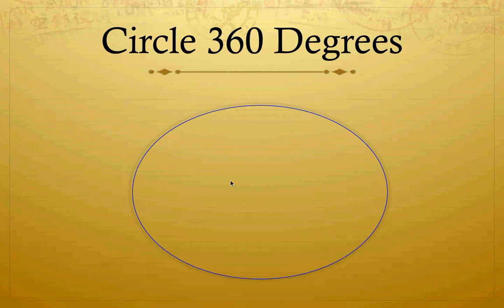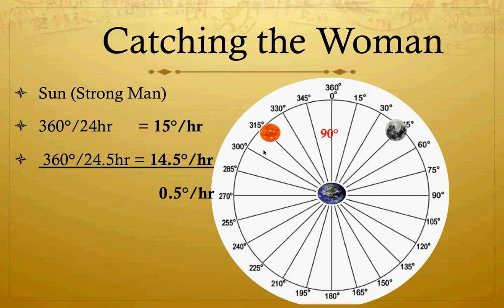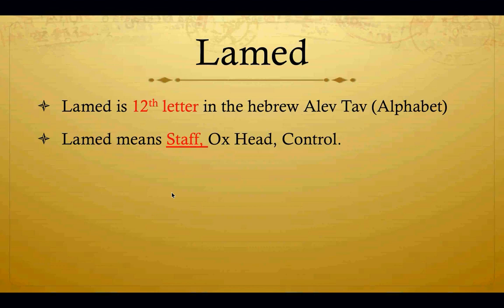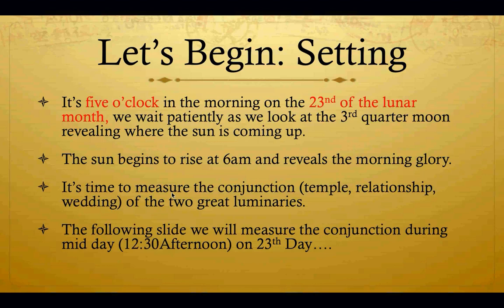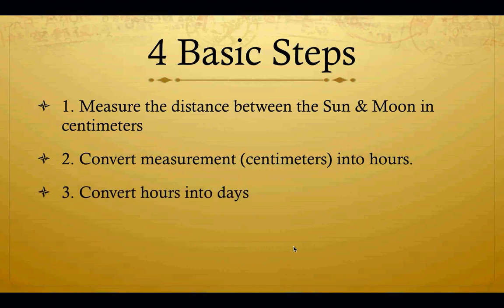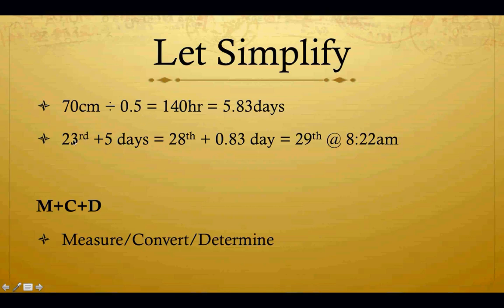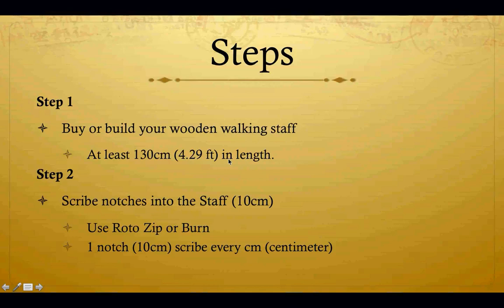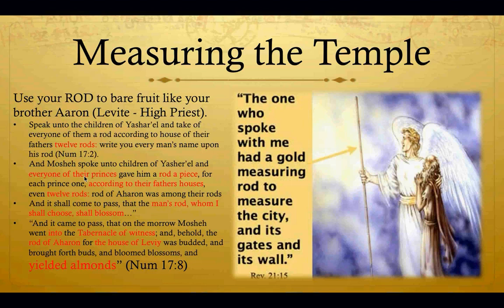How to calculate conjunction. The meaning behind the numbers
Simple calculations can be made with a homemade staff to be able to measure what day will be conjunction. Then calculate the dawn after conjunction to know New Moon Day, the beginning of the month.
This video shows step by step how to:
make your own measuring Rod
measure Hours until conjunction
measure Days until conjunction
measure the Time of Day conjunction will occur
Measuring Conjunction with your staff: